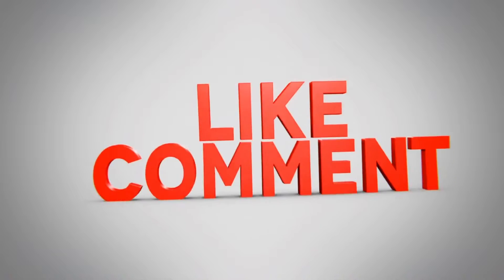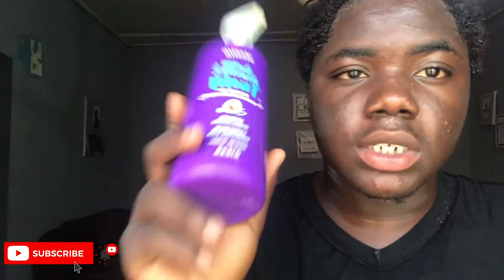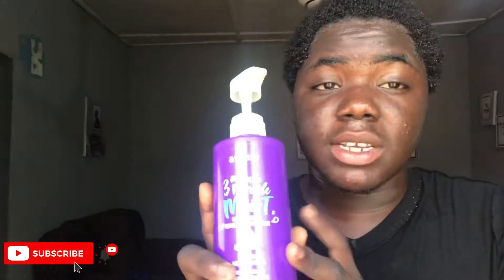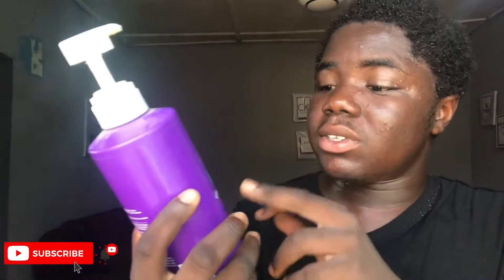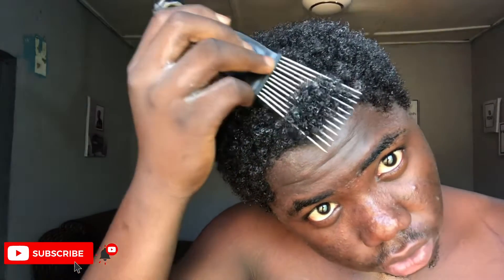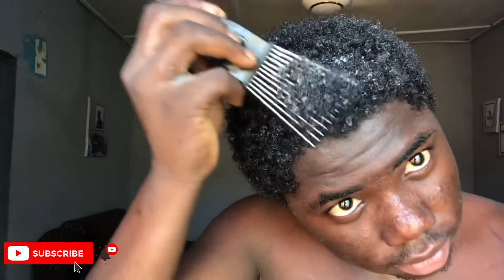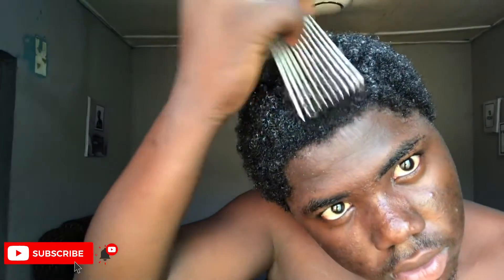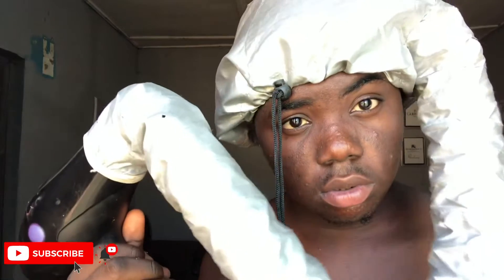How to deep condition for short natural hair/short curly hair |Black men and women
How to deep condition for short natural hair,Deep conditioning tutorial for short natural hair and short curly hair.What should you do when deep conditioning? This video guide you with each step on how to deep condition for short natural hair,shows you an effective way of deep conditioning with heat and also properly detangling your short natural hair/short curly hair with deep conditioner to avoid hair loss on wash days

Chapters
0:00 - Intro
0:32 - deep conditioner used
0:57 - applying deep conditioner
1:35 - properly detangling
2:50 - covering hair with a plastic cap
3:11 - conditioning with heat
4:19 - End results

Products used
Aussie 3 minutes miracle moist deep conditioner